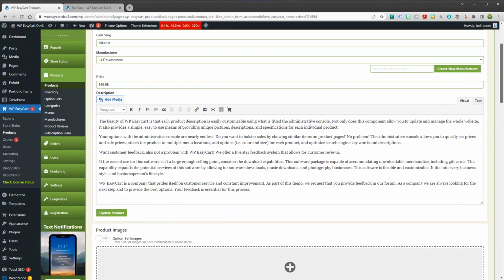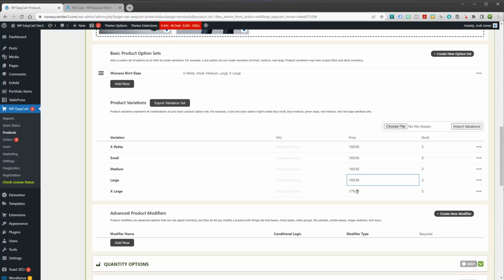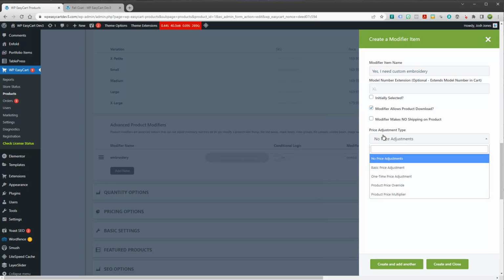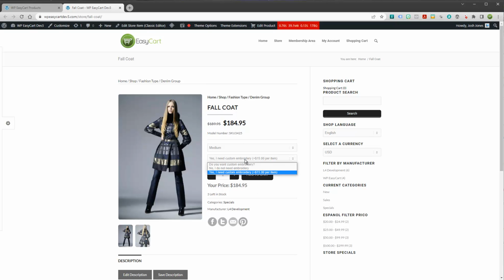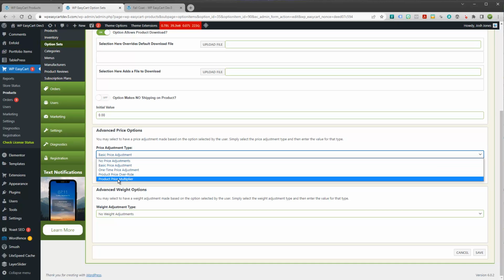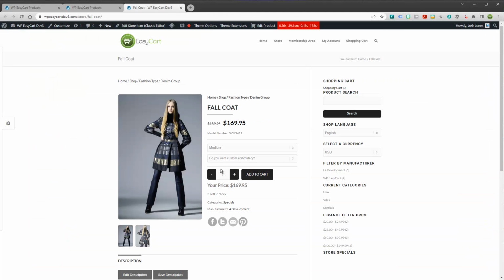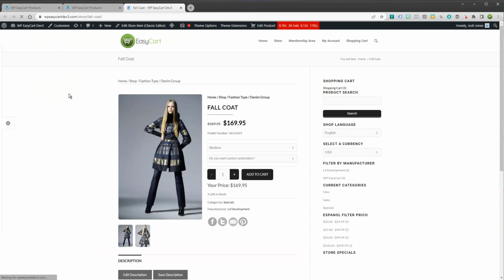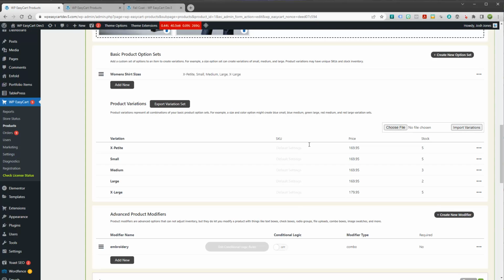Using Product Price Change Options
Option sets and variants that need to manipulate a product's price are Easy to do in EasyCart.  This video shows you how to change pricing for basic and advanced option sets.